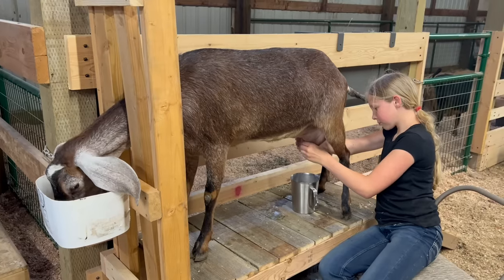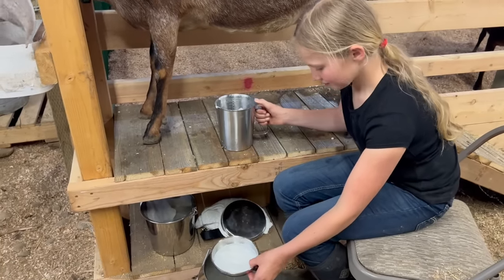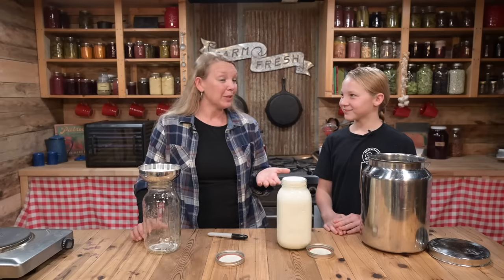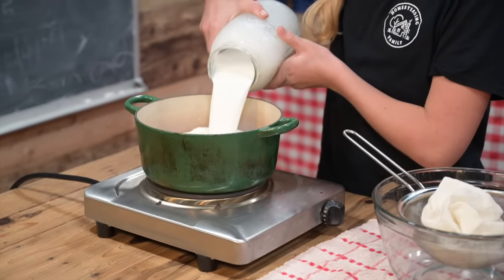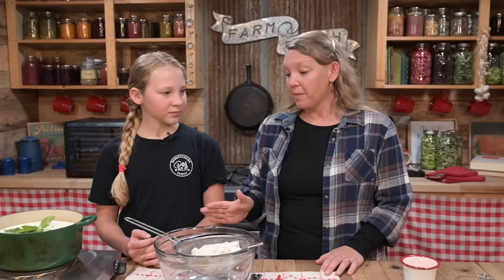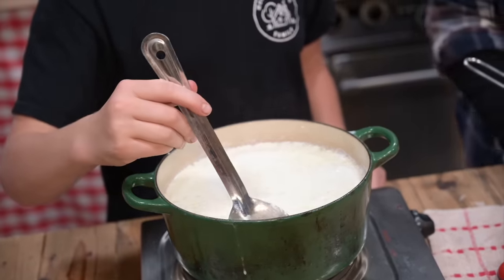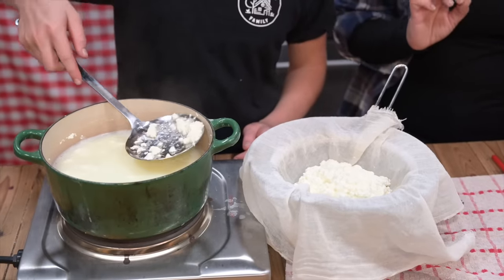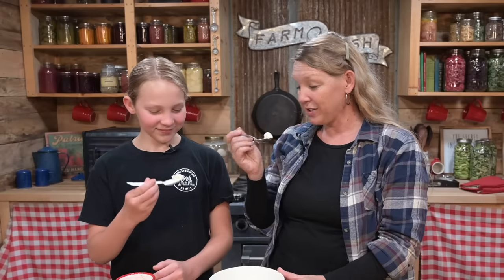I'm Never Buying Cheese AGAIN! (Amazing Cheese from our new Goats!)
We are getting ready to release our brand new Freeze Drying Masterclass!
Learn to make fresh homemade herb-infused chevre cheese from goat’s milk (or cow’s milk) in about 30 minutes. Enjoy this soft, spreadable cheese on crackers or, our favorite, to dollop on top of homemade pizza!

FREE PDF DOWNLOADS:
- Homesteading Family's Favorite Holiday Recipes - Grab all of our family’s favorite holiday recipes.
- 5 Steps to a More Self-Sufficient Life - Simple steps anyone can take wherever they are to start a more self-sufficient lifestyle.
- Permaculture for Your Homestead- An introduction to permaculture with some strategies for applying it to one’s homestead and garden.
- Carolyn’s Cottage Garden herb list - Carolyn’s favorite herbs for growing at home.
- Carolyn’s Make-Ahead Breakfast Casseroles - These easy casseroles are a life-saver for busy weeks!
- Your FREE Guide to Preserving Eggs - Grab your guide to preserving eggs with multiple methods.
- 5 Steps to a Healthy Garden - Get an explanation of what makes healthy soil and 5 steps you can take to improve your garden.
- Save the Crumbs- Several Recipes for using bread leftovers, a less committal entry to bread than the workshop.
- Preserving Culinary Herbs - Downloadable, step-by-step directions to drying, freezing, and salting culinary herbs.
- Render Your Own Lard - Grab these easy instructions on how to render your own lard.

Lonesome Pickin', Cast Of Characters 6QTFOJX7ET0LX9YR
Up Early, Ian Kelosky 7UXKP02CY7FSMRFD
Theme Park Train, Mountain Dreamers QK2PVDFQ3VAIRDRN
Huckleberry Moonshine Rag, Heartland Night, US5LR02DZLUKLMG7
Branch To Branch, Andy Ellison KXY3UHBTXNHQUB8T
Front Porch Etude #1, Heartland Nights N8QG6Y2BCQNMY2CF